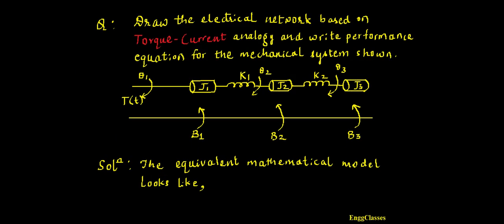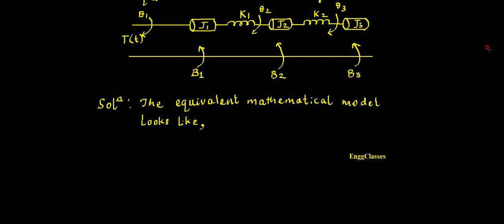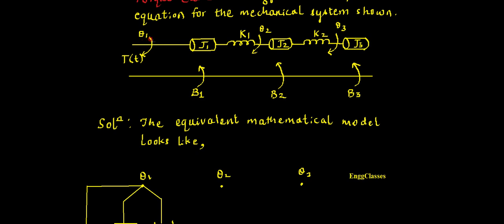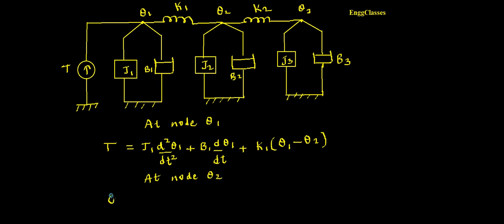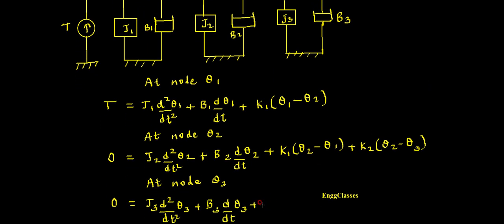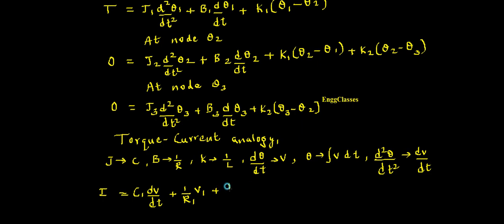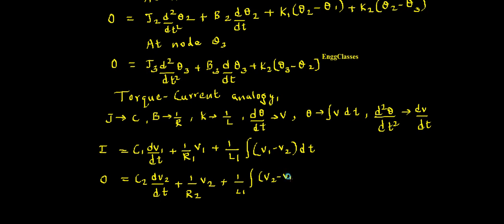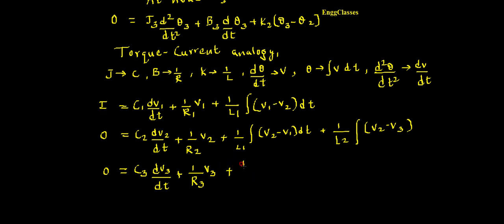Q2c. Draw the electrical network based on Torque-Current analogy for the mechanical system shown.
The video provides the solution for a numerical in Control Systems, for a given mechanical system to obtain its electrical system using Torque-Current analogy in detail.